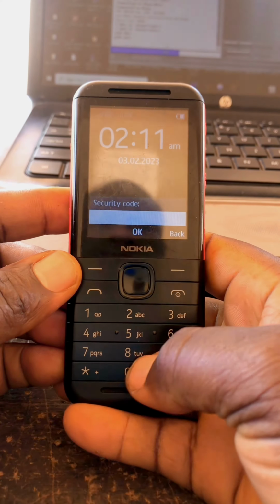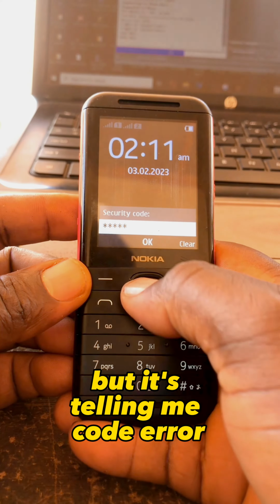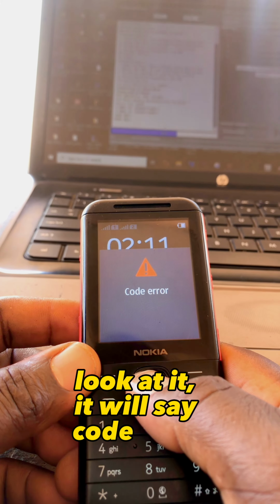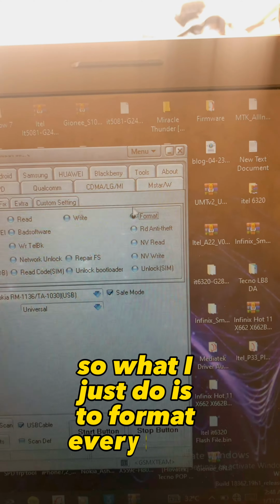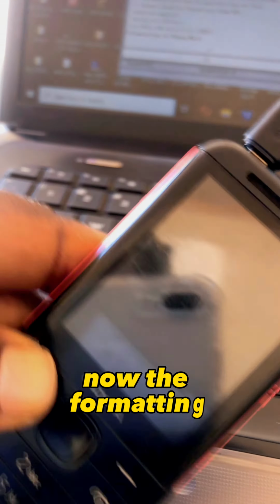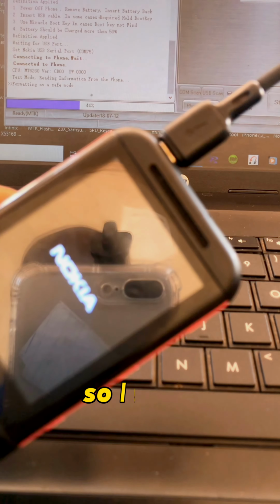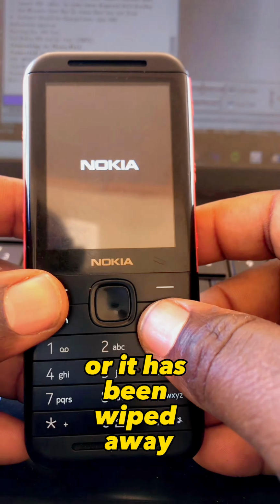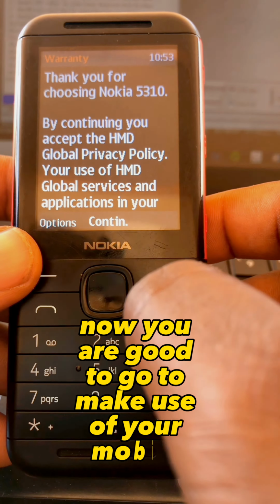"Unlock Nokia TA-1212 Password: Step-by-Step Guide and Tips!"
Here are some YouTube tags for a video tutorial on how to unlock the Nokia TA-1212 password:
Downloads the driver

1.
2.
3.
4.
5.
6.
7.
8.
9.
10.
11.
12.
13.
14.
15.